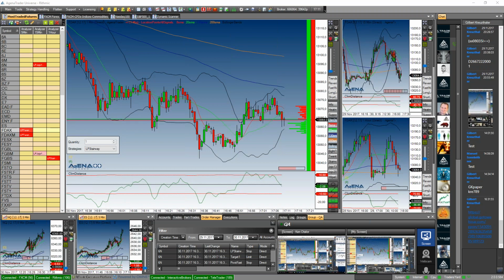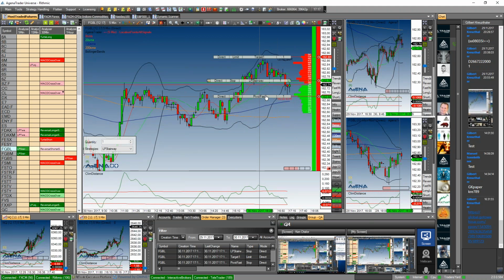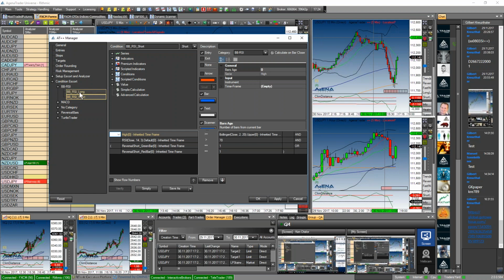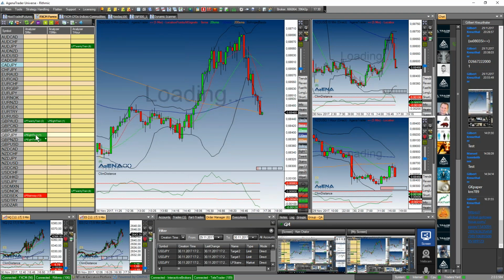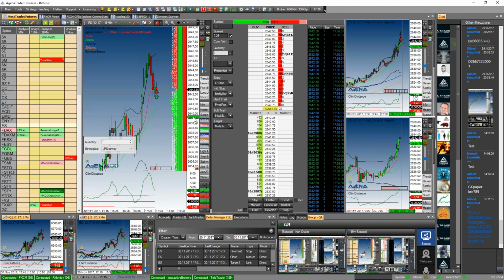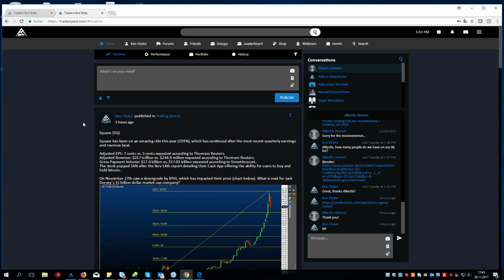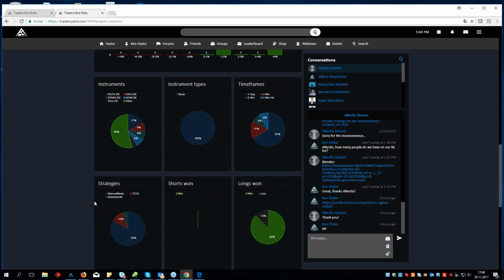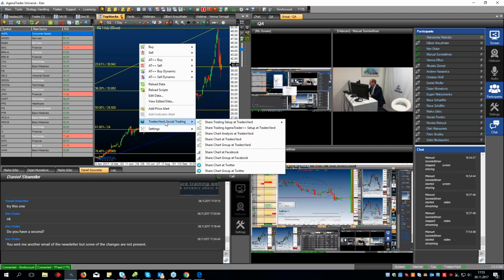Learn the skills of a CME Pit Trader and AgenaTrader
AgenaTrader is a highly sophisticated multi asset, multi connectivity trading platform for traders and investors. They have now soft launched the revolutionary social(ized) platform called TradersYard, which enables traders to screen, video, audio share, communicate in virtual rooms and learn from educators and professional traders within an open ecosystem, dedicated to traders of all experiences. PitIQ.TV is renowned for its prime location in the Chicago Mercantile Exchange (CME) trading booth. Saul Shaoul is an experienced Chicago Pit Trader educator and mentor. He specializes in the art of scalping the SP 500 Emini Index Futures.

CEO's of both companies, Gilbert Kreuzthaler and Saul Shaoul will cover the following areas:

• Introduction to AgenaTrader and PitIQ.TV

• Learn the trading advantage of utilizing pit action scalping pivots and price targets

• Learn price action scalping w/- key trade entry, exits and stops

• ´Put it All Together´ as Saul - showcases his intra-day fade and momentum trades

• AT++ and the power of semi-automated trading

• The purpose of the revolutionary TradersYard platform and why it will become the go to place for traders to communicate, share ideas and improve your trading

• Q&A session